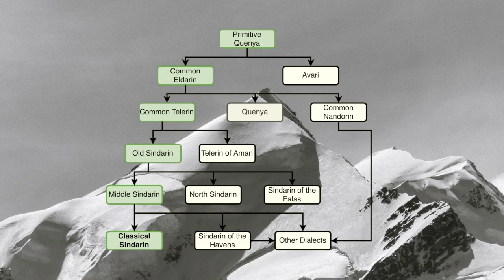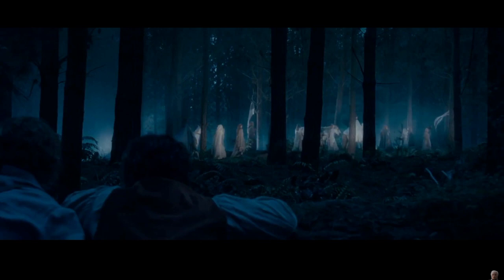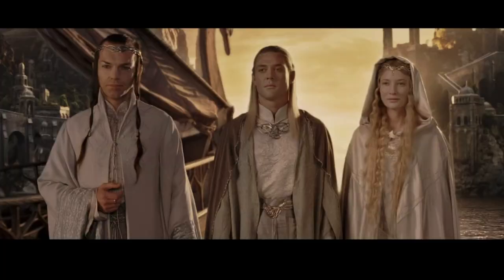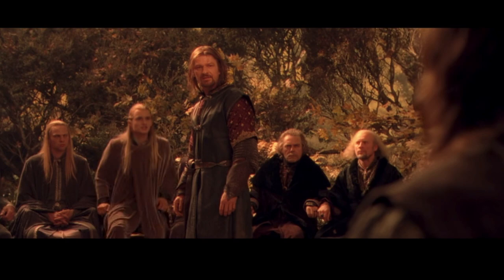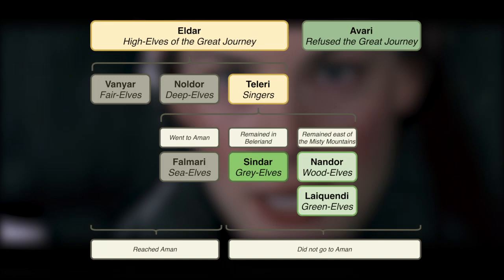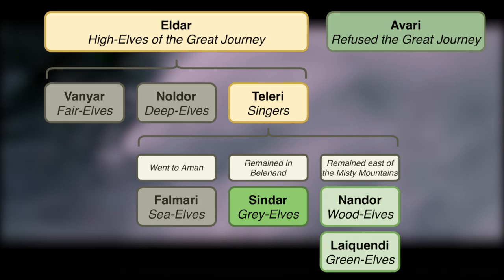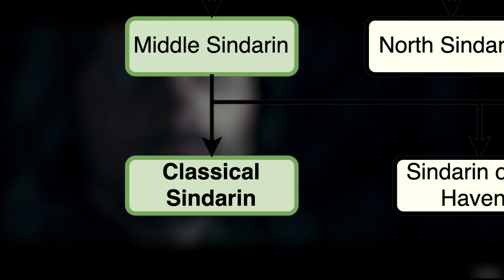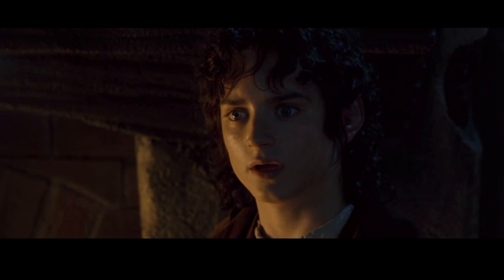WHAT EVEN IS ELVISH??? || Language in Lord of the Rings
Let’s talk about Elvish in Lord of the Rings.

There’s so much I wanted to talk about but it’s probably best I talked just about the basics of how Elvish evolved in Middle-earth. The dialect spoken by most elves in Lord of the Rings is Sindarin, but Quenya is kind of the Middle Earth equivalent of Latin (as in, it an old language that’s not usually spoken and used primarily for academic purposes by the elves).

Anyway, I’m really sorry if I have some mistakes (and please let me know if I did!). I love talking about Lord of the Rings but I’m bound to get something wrong with how complex Tolkien made his lore.

The script was written by me, but I conducted my research using the following resources:
Lord of the Rings by J.R.R. Tolkien

Movie clips were taken from the Lord of the Rings film series (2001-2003) directed by Peter Jackson and produced and distributed by New Line Cinema with the co-production of WingNut Films.

All commentary on copyrighted information falls under “fair use”, as “the purpose and character of the use, including whether such use is of commercial nature or is for non-profit educational purposes”